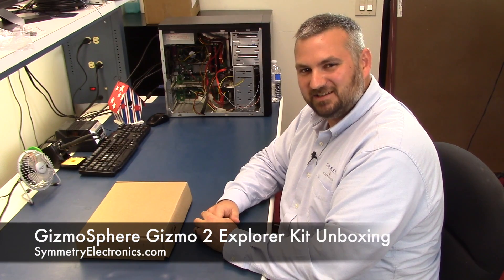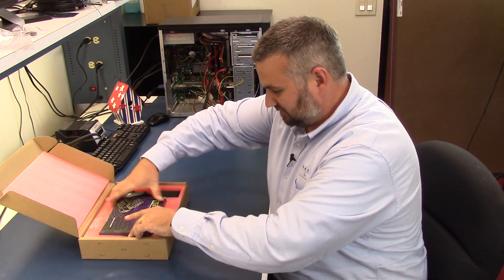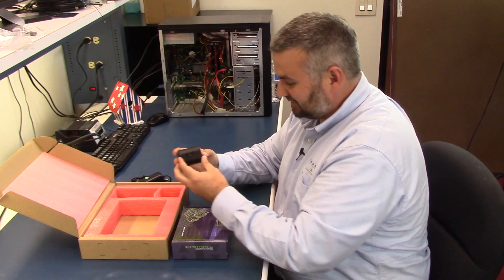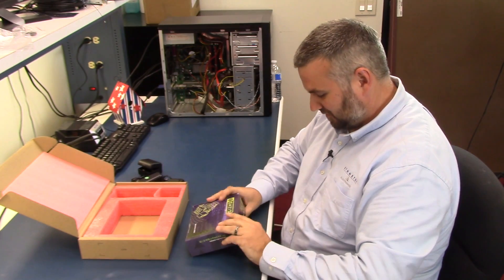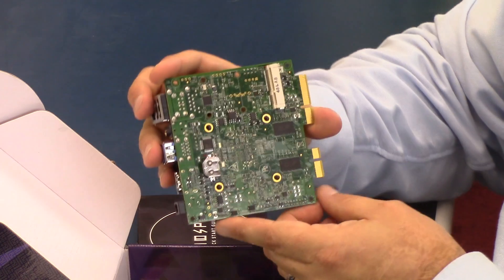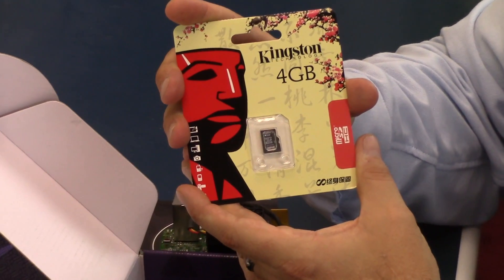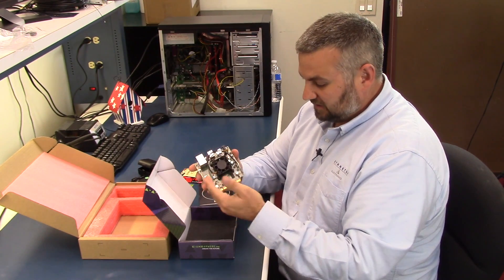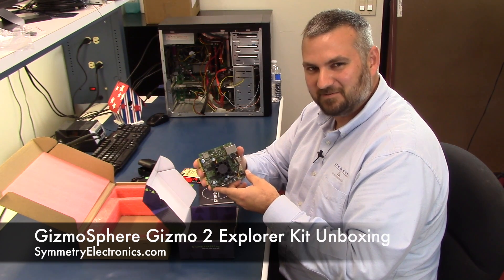GIZMOSPHERE - Gizmo 2 Explorer Kit Unboxing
The GizmoSphere Gizmo 2 development board is a new generation open-source platform is now available from GizmoSphere for embedded innovators and DIY enthusiasts to create more cool things than ever.

Gizmo 2 is a compact, 4-inch by 4-inch, low-cost x86-based board that puts the power of a supercomputer with the I/O capabilities of a microcontroller in the palm of your hand.